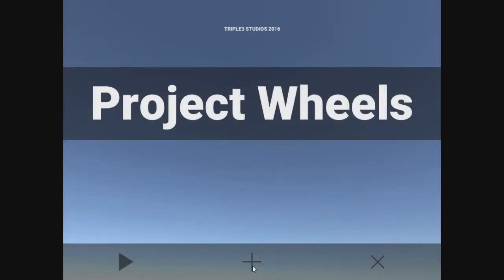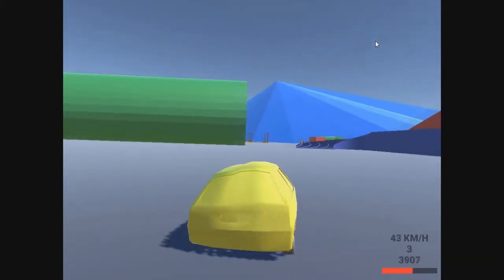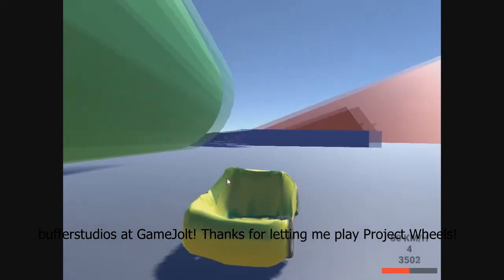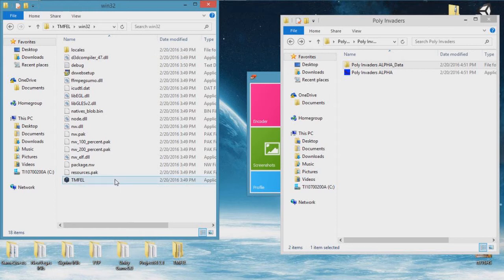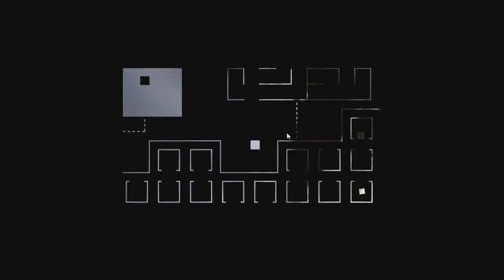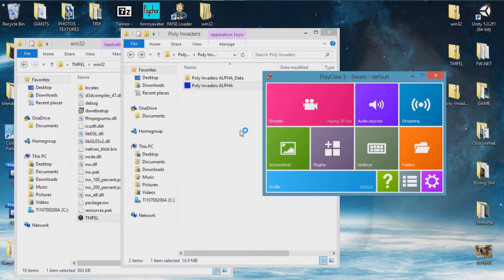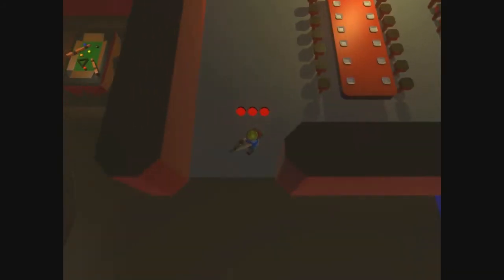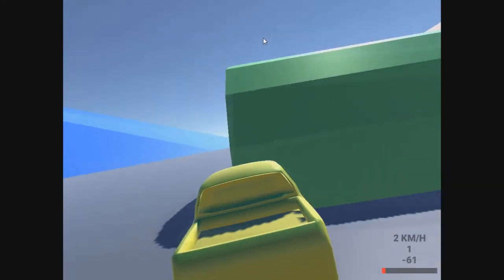GameJolt Showcase - Project Wheels, TMFEL, and Poly Invaders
Links to each game.